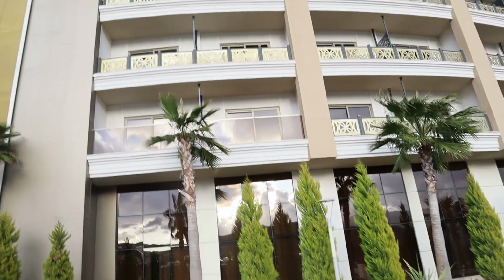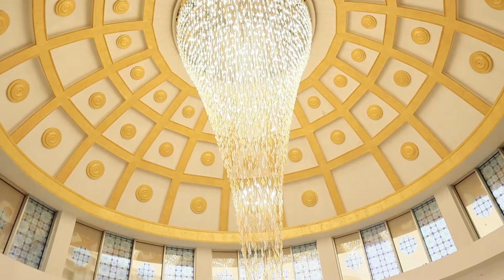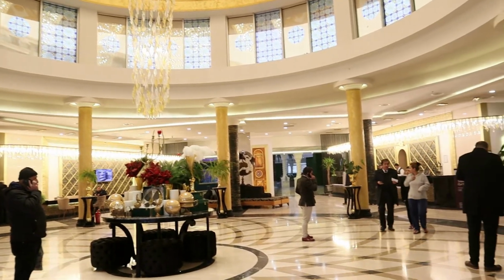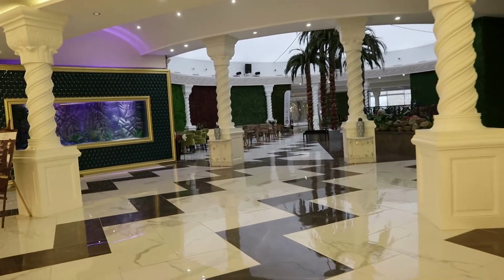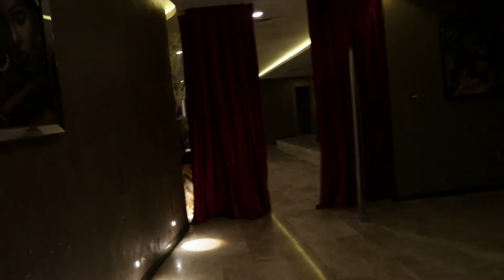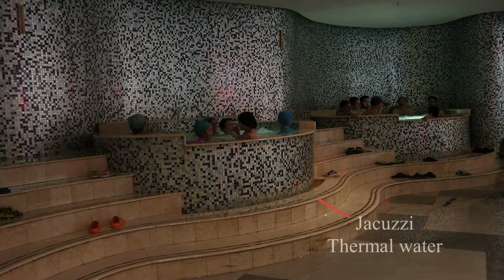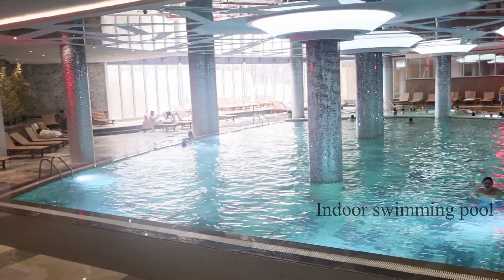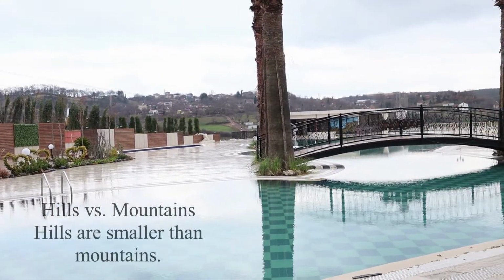Travel vocabulary in a 5 star hotel in 5 minutes .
Learn travel vocabulary within 5 minutes.
Add me on Skype for learning English Online.